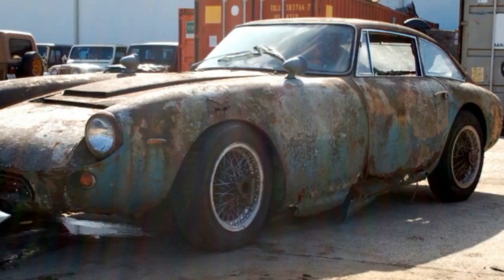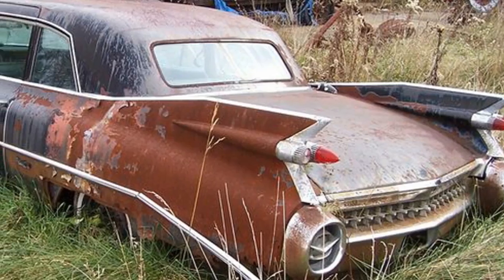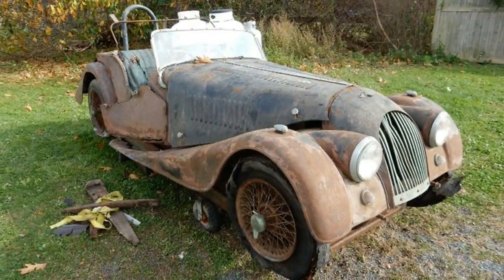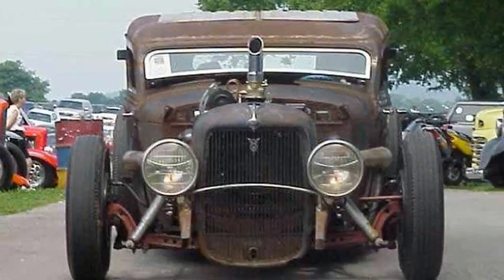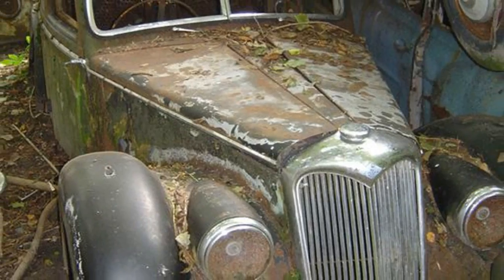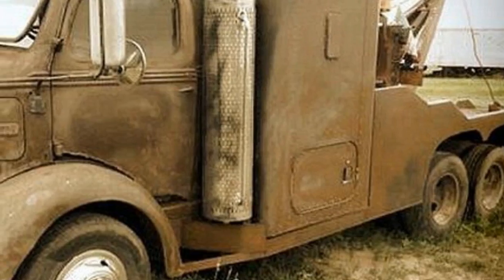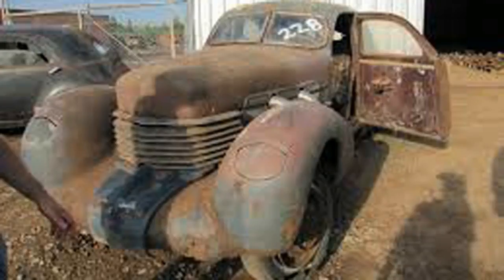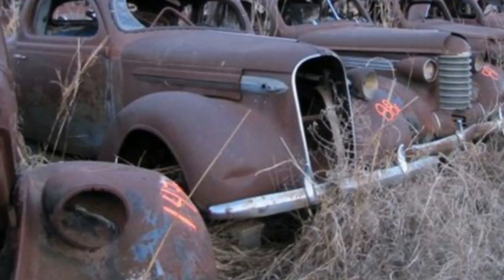INCREDIBLE CAR COLLECTION UNCOVERED AFTER 61 YEARS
A collection of more than 200 historic cars hidden from public view for 61 years crossing the auction block in Oklahoma. The cars belonged to Oliver Jordan, who ran a salvage business in the city of Enid from 1945 to 1953, when he locked it up during a zoning dispute that lasted for years.